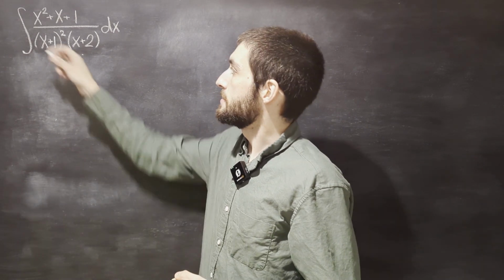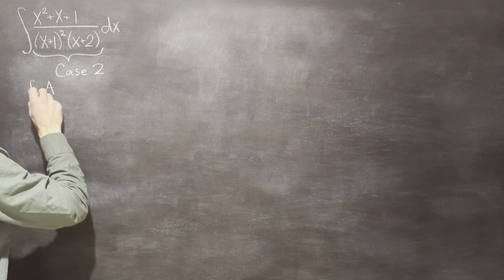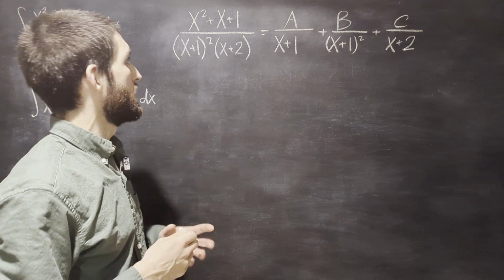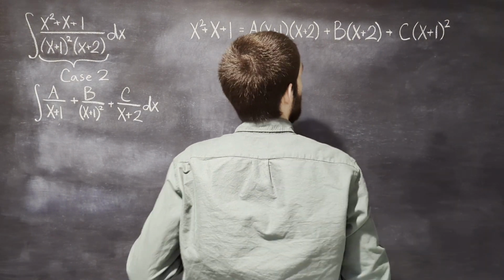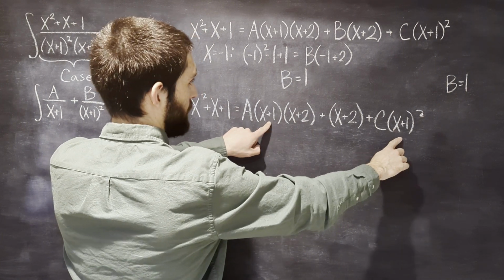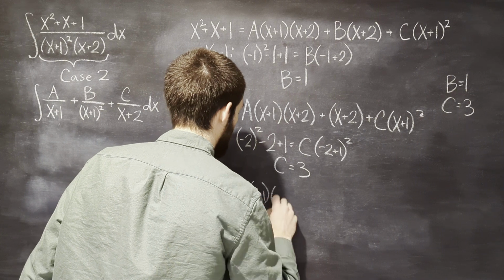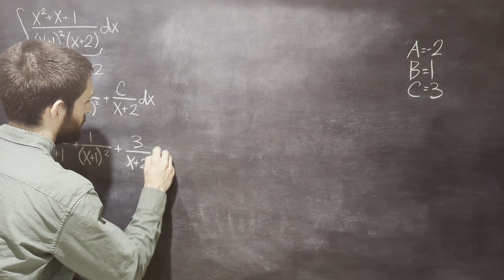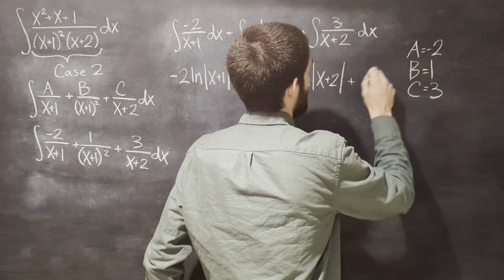Integration Using Partial Fractions - Repeated Linear Factors (Case 2) - Example 01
In this example, we use partial fraction decomposition to break up an integral.

The integrand has repeated linear factors in the denominator.

Integrate (x^2 + x + 1) / (x+1)^2 (x+2) dx